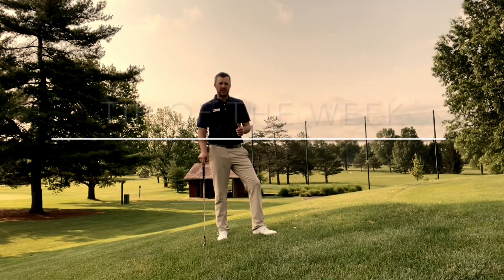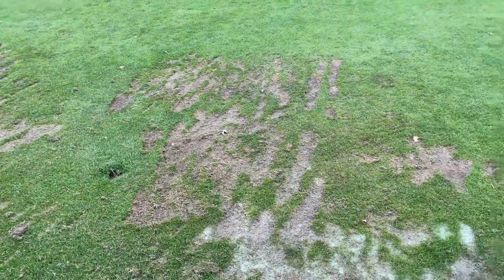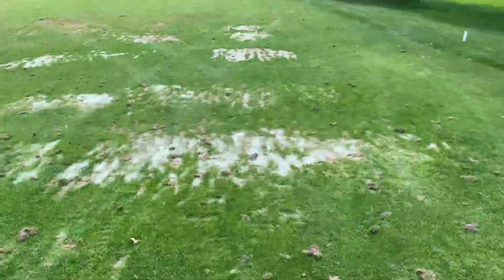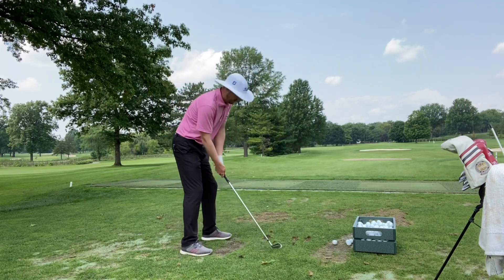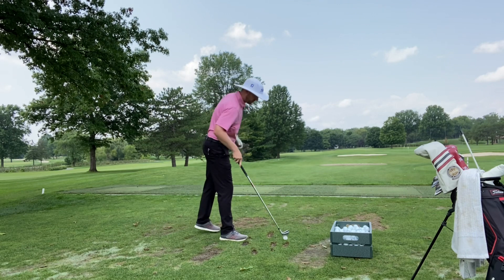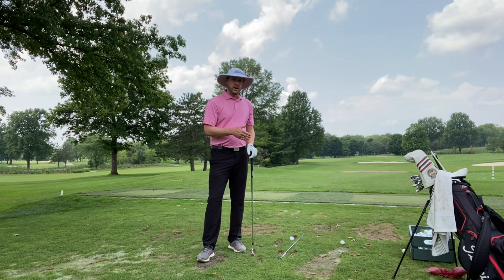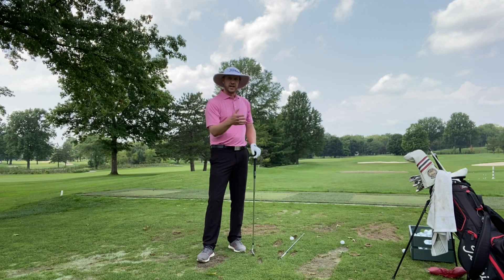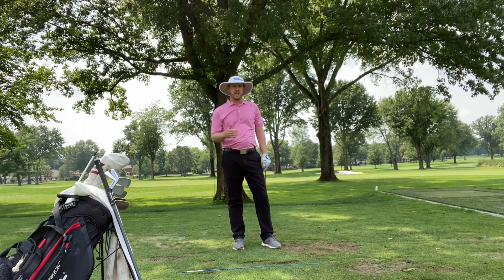WHCC Tip of the Week - Hitting in Strips